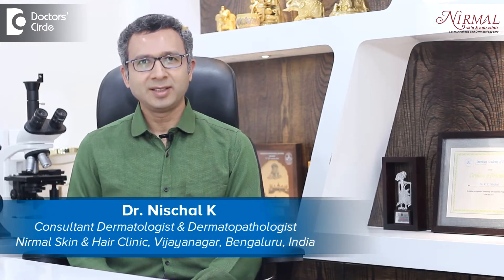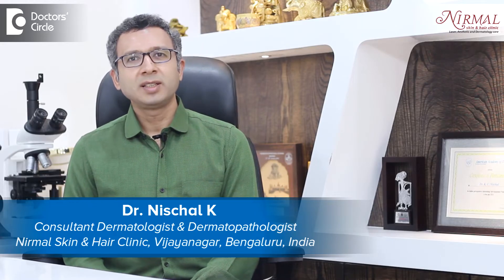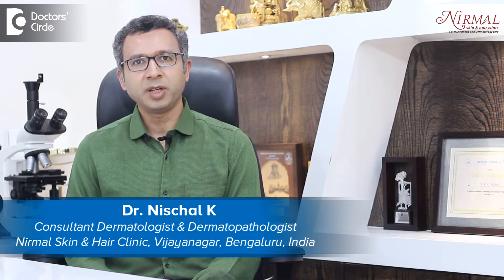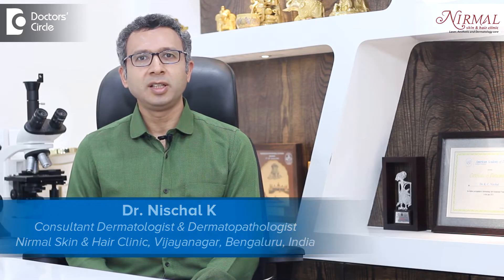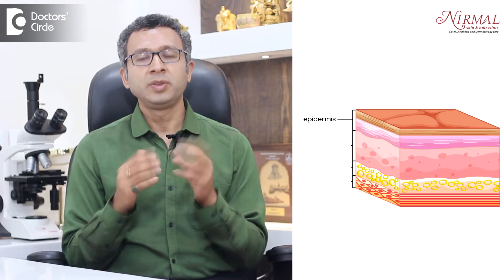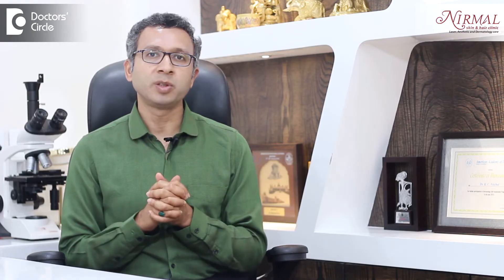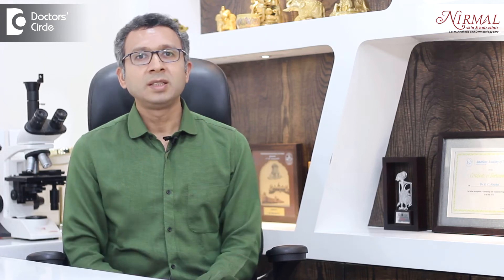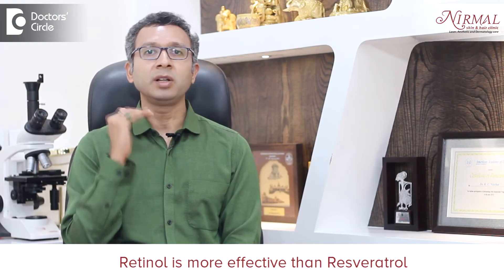Anti-Ageing Antioxidant RESVERATROL for skinrejuvenation skincare Dr. Nischal KC | Doctors' Circle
Dr. Nischal K| Phone 📞 (Online & in-person appointment can be booked online or by call)| Consultant Dermatologist & Dermatopathologist | Nirmal Skin & Hair Clinic, Vijayanagar ,Bangalore, India
Resveratrol is an antioxidant. So let us first understand what an antioxidant is. There are a lot of chemical reactions which are happening in our body. So there are a lot of biochemical reactions and processes which are happening in the body. During this process there are a lot of free radicals which are generated. So these free radical molecules are very reactive species which can actually damage the tissue, be it skin or internal organs. So one of the molecules which can reduce the damage of these free radicals is antioxidants So these antioxidant help to neutralize the free radicals and thereby, they protect the skin or the internal tissues and they help in rejuvenating the tissues. Resveratrol is one of those molecules. How do we use resveratrol? Resveratrol comes as an oral supplement. It is also there in some of the skin products, be it antiaging cream or skin renewal serums it is there in it. So basically it has an additive effect. Resveratrol is an adjuvant, it is just like a catalyst in a chemical reaction. so it helps to restore and improve the skin by that alone you cannot achieve a very good result. So when it comes to skin renewal, antiaging or skin rejuvenation one is we think about renewing the super layer of the skin. That is the dead cell has to go skin has to be smooth and it has to be soft. So this aspect is not only done by resveratrol, however resveratrol will improve the function. To know more about resveratrol in detail, watch the video.